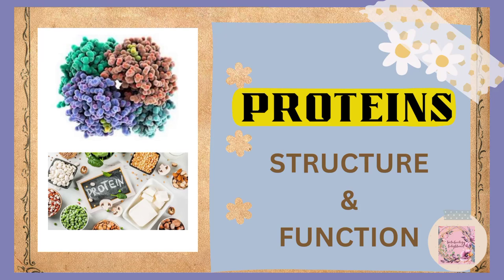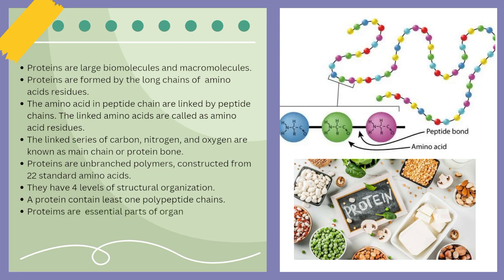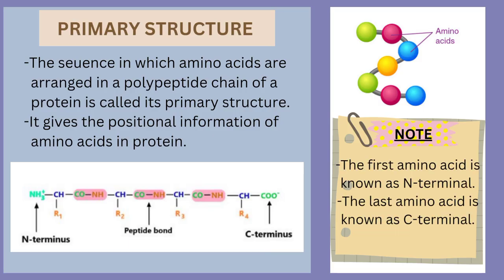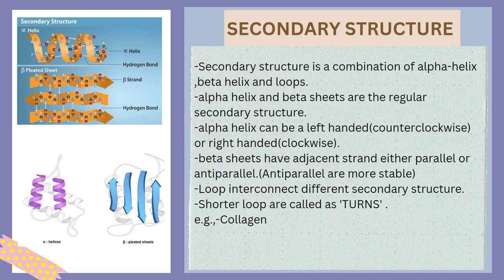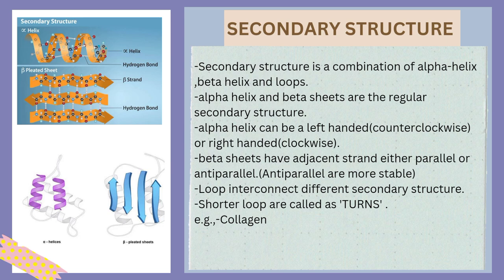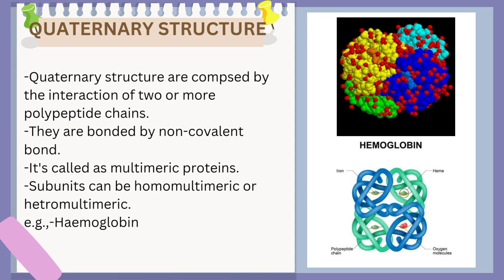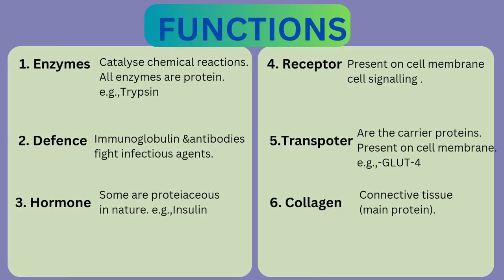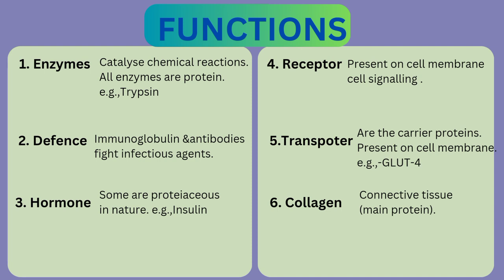Proteins Structure & Function in detail |BIOMOLECULES| BIOCHEMISTRY| NEET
detail explanation of proteins structure and function.
biomolecules and biochemistry
helpful for neet aspirants, bsc.biotech students,bsc.agriculture student, bsc forensic students and for iit jam,gate, cuet pg student